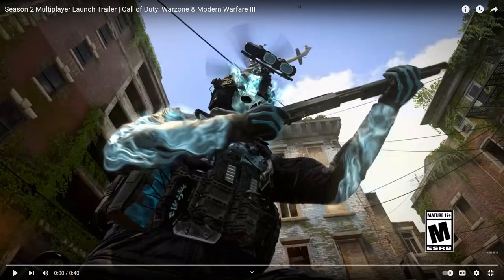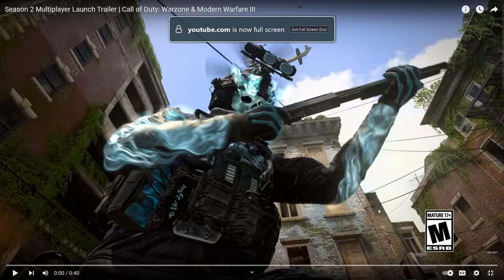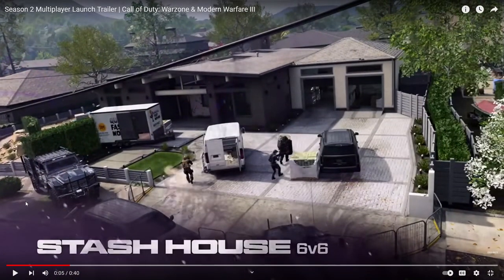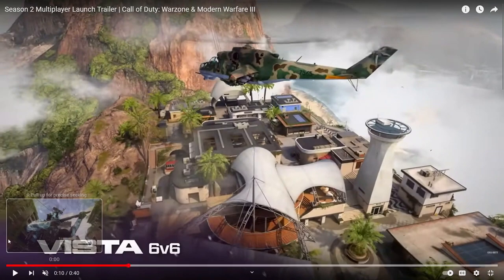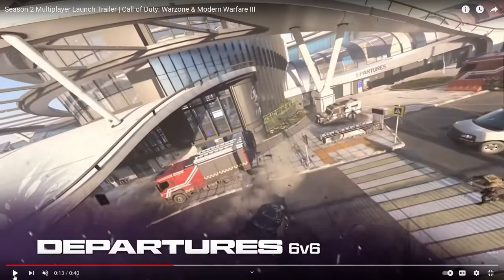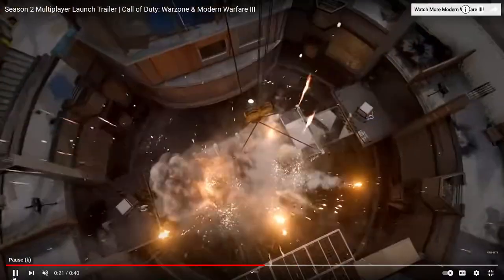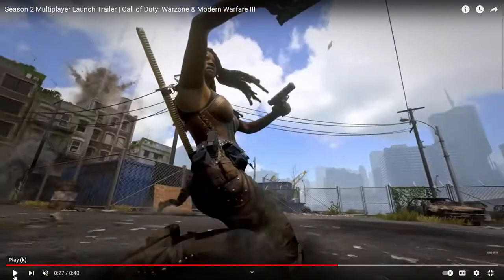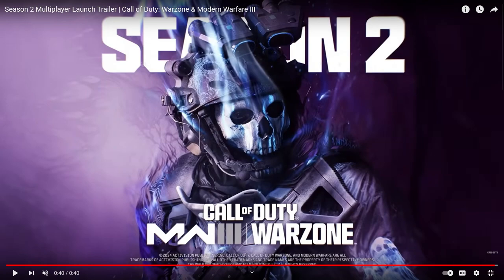messed up video(season 2 mw3)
hello everyone this is very eciting for season 2 of mw3 with everything its has to offer in this new season. the future of mw3 is not what to ignore for the future of call of duty next video will be Discussing what to get out of mw3 in the future before the next CALL OF DUTY GAME.